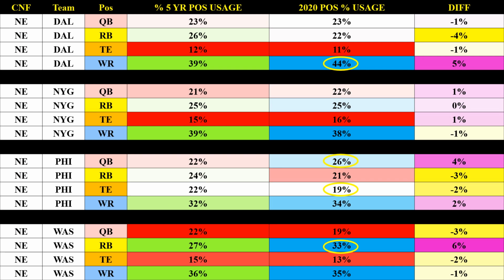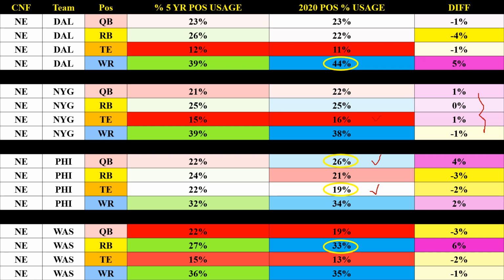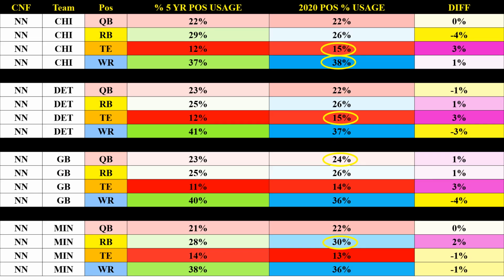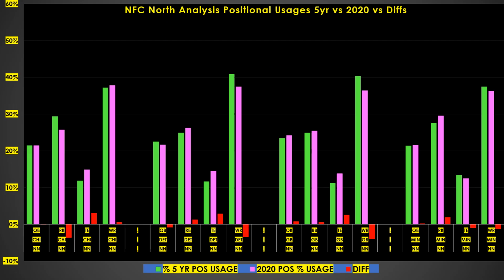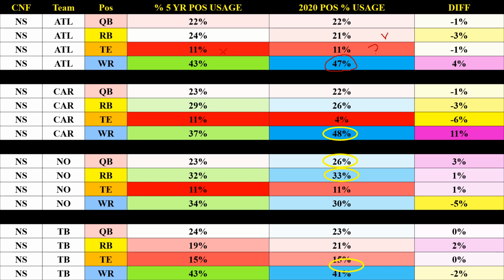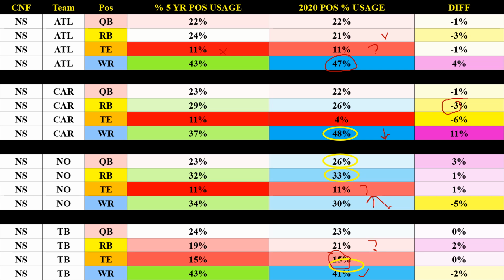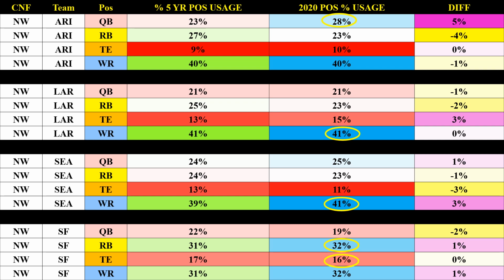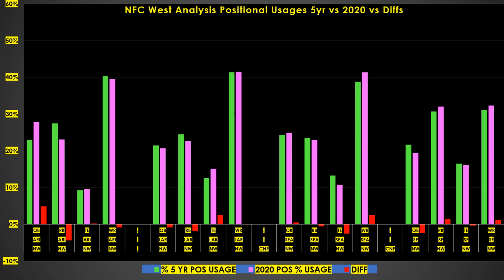Lesson 65 Conference Level NFC POSITIONAL USAGES 2020 vs 5 YR AVG vs DIFFs recorded